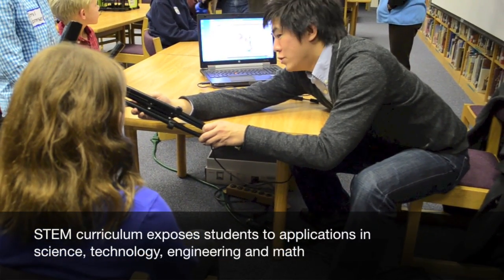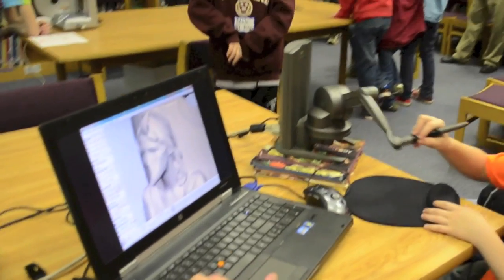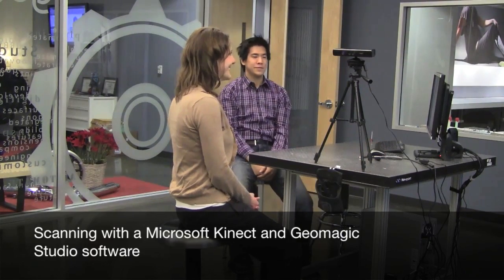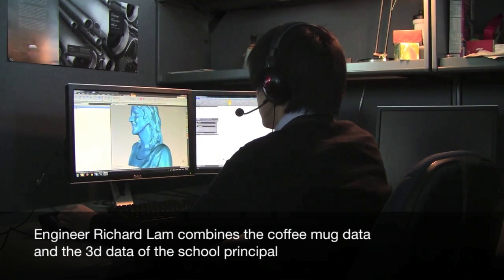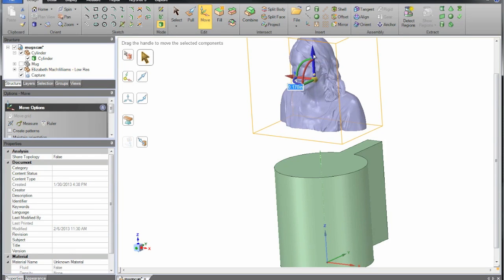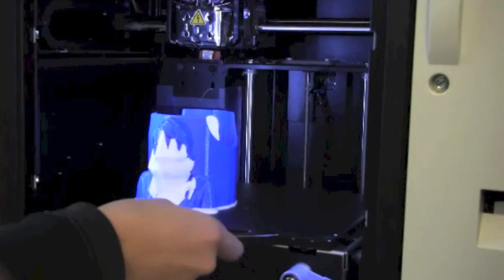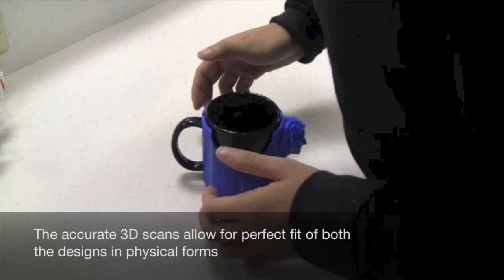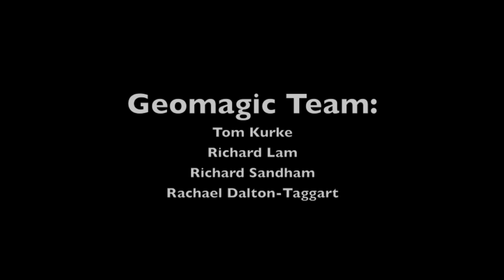Brassfield Elementary visit - February 2013